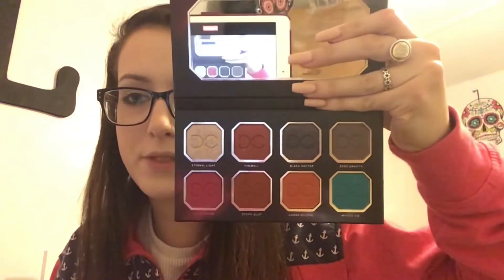Boxycharm Purchase Unboxing